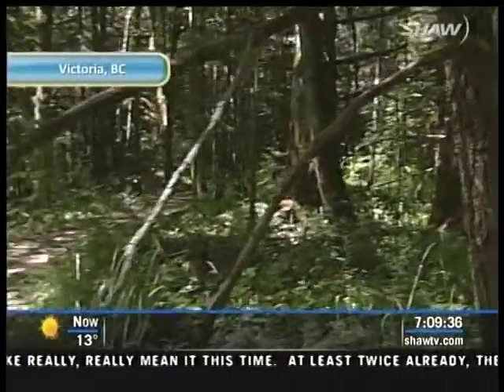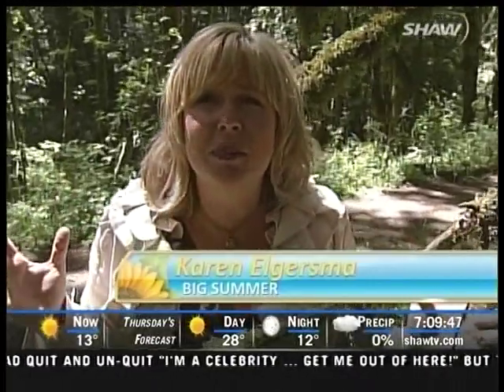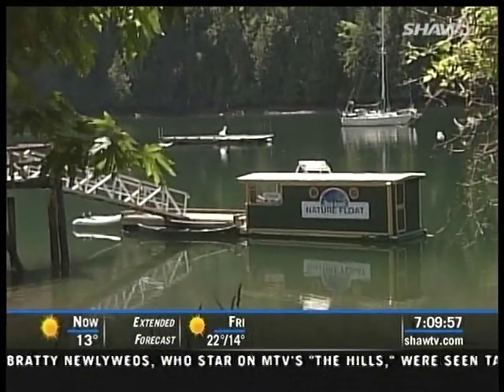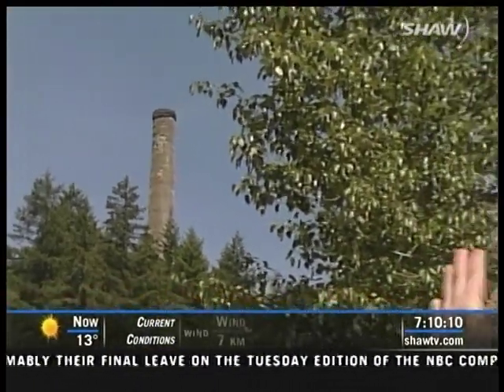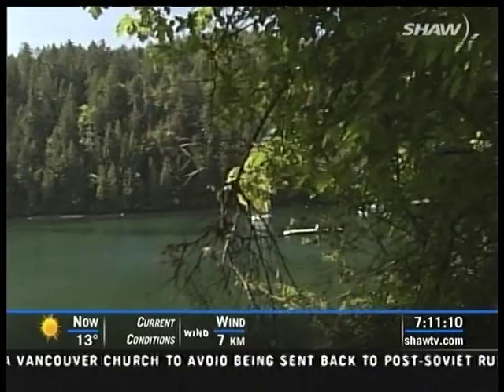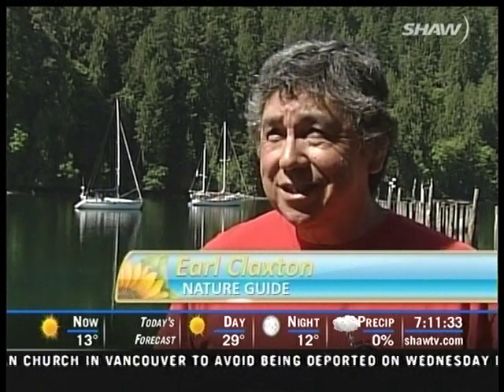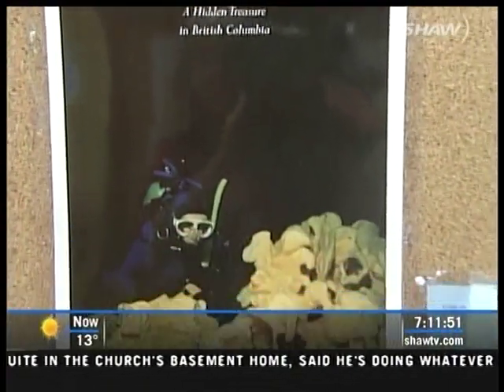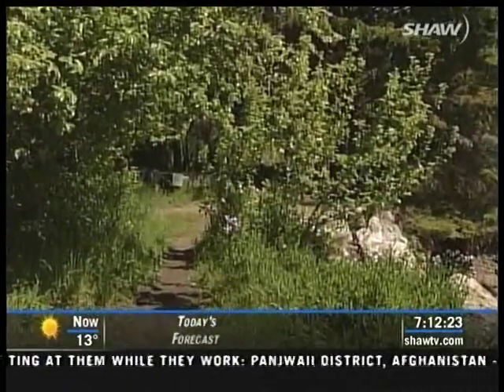VTS 01 1